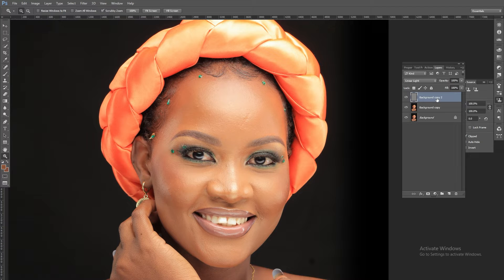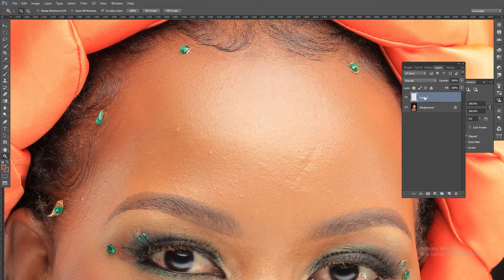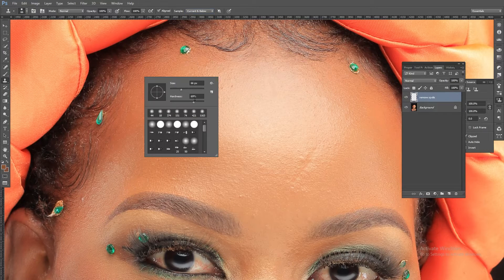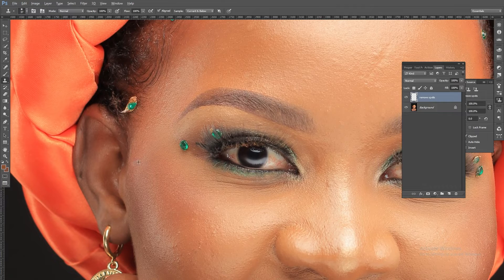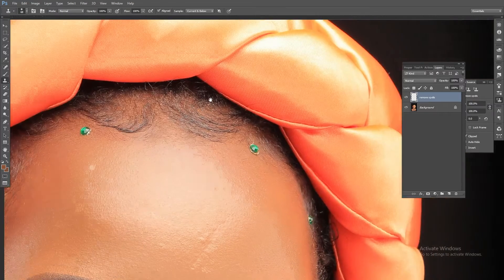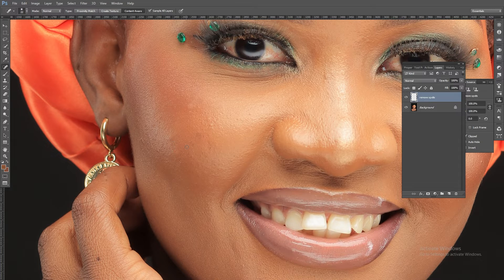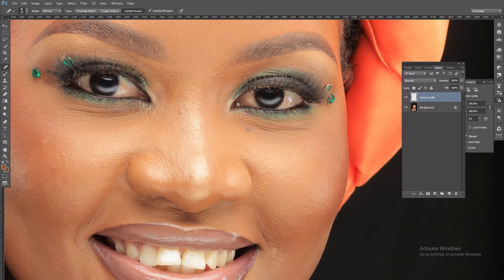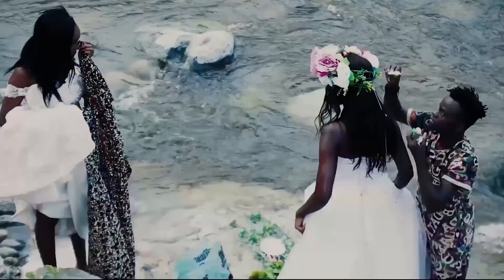Photoshop Tutorial: Clone stamp Vs SPOT HEALING brush TOOL |When should you use which?